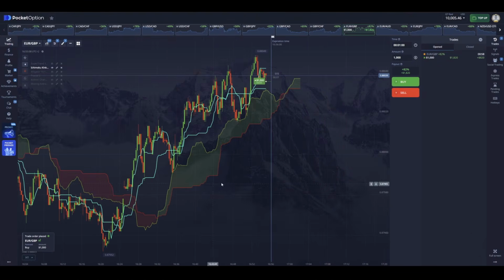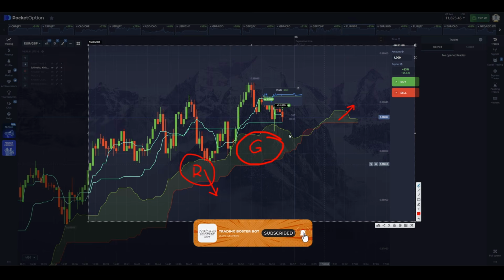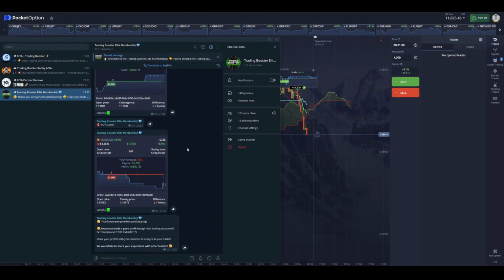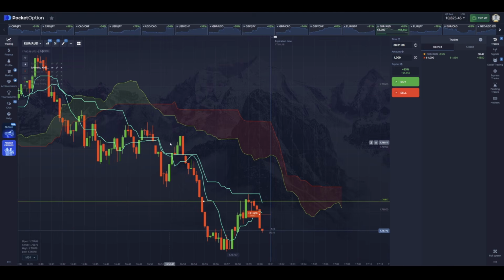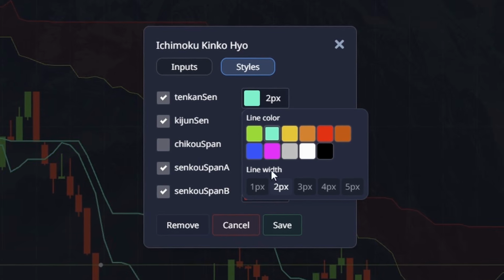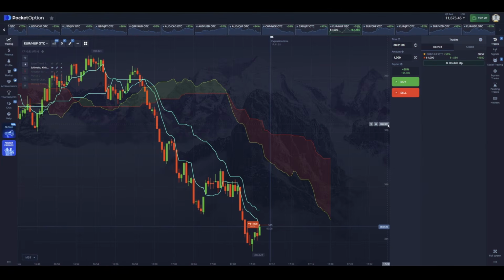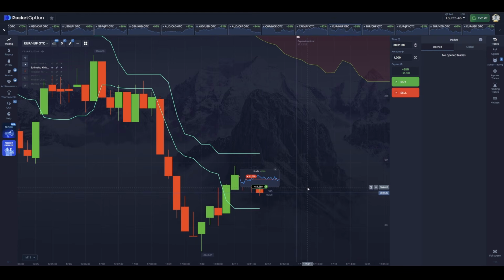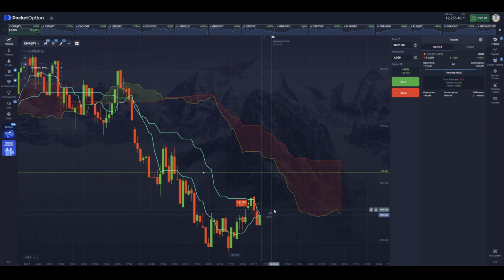Binary Trading for Beginners! Ready-made strategy with indicator!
0:00 - binary trading
1:00 - binary trading strategy
2:00 - binary trading a to z
3:00 - trading booster bot
5:00 - Earn with Booster Bot Community!